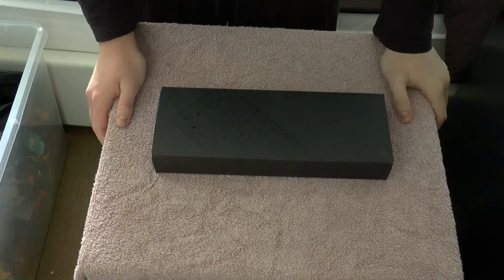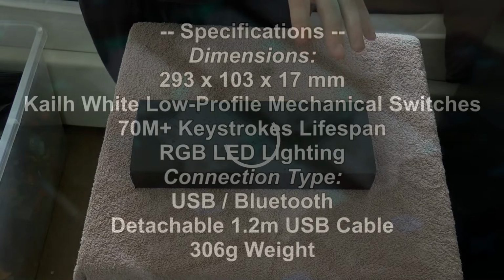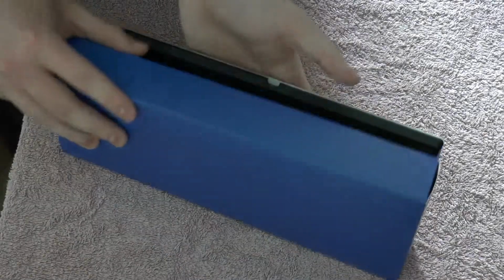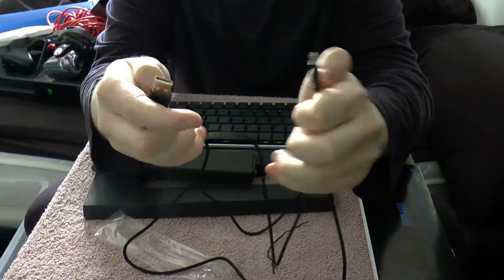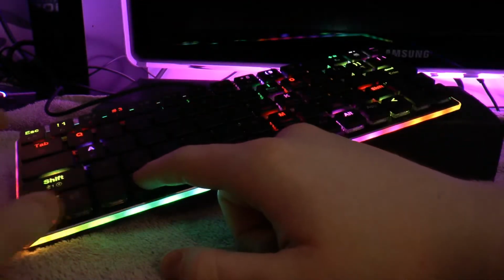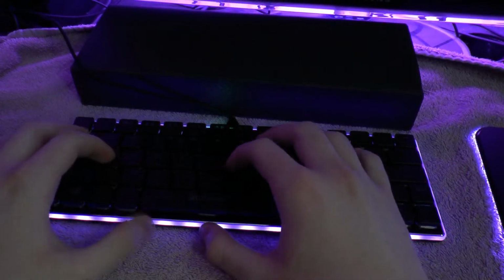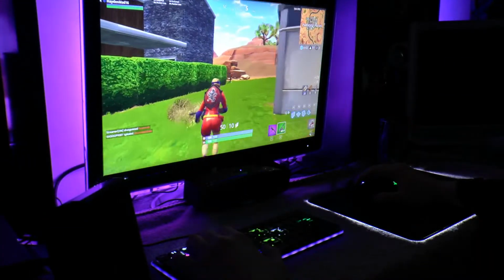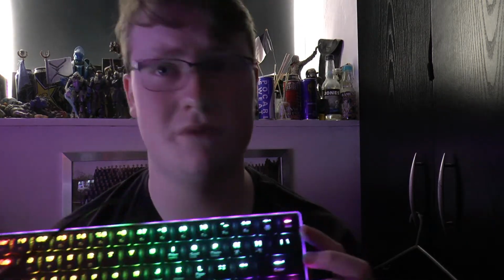The Thinnest, Mechanical and Full RGB Keyboard! -- anidees Prismatic Keyboard - Wired and Bluetooth!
This video is an unboxing and a bit of an overview... full review coming soon.

:Best compact keyboard on the market! By magic it also has a Bluetooth mode, which fully allows for paring with most devices that are supported, it can also allow for a completely wire free setup!

Manufacturer: anidees

Full Specifications: